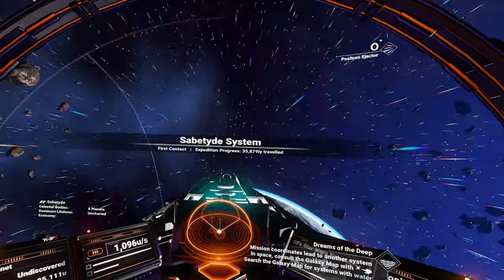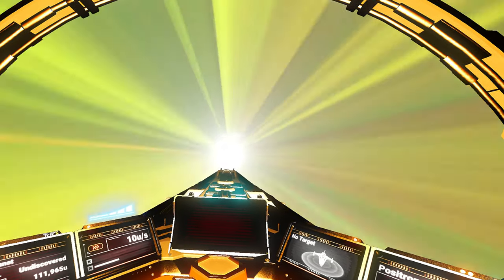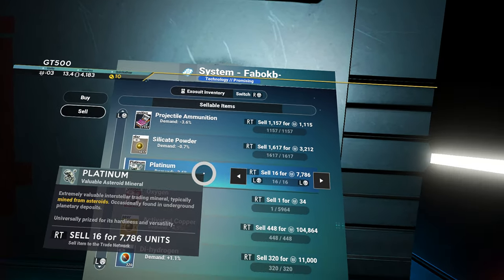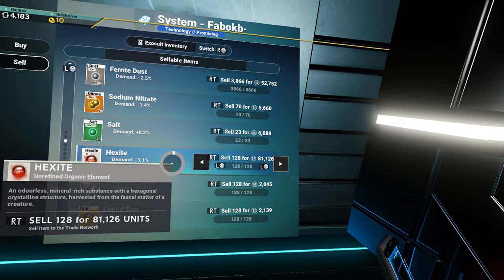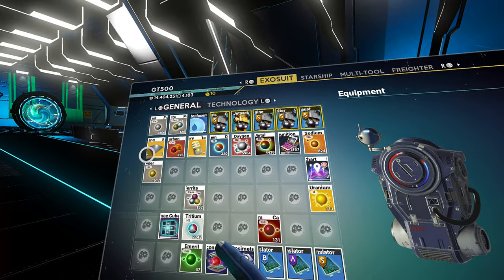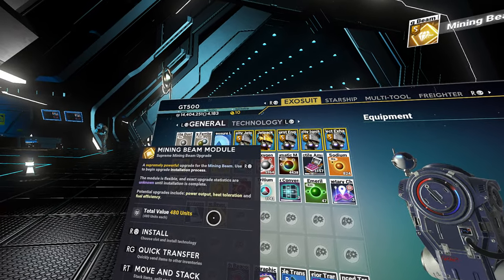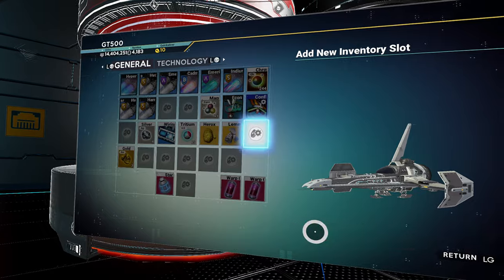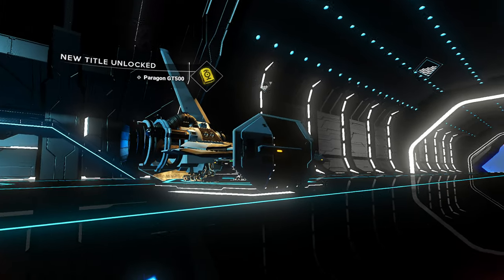No Man's Sky Beachhead Expedition [VR] - Quest For The Normandy - Part 44